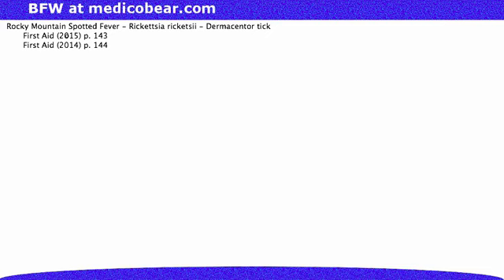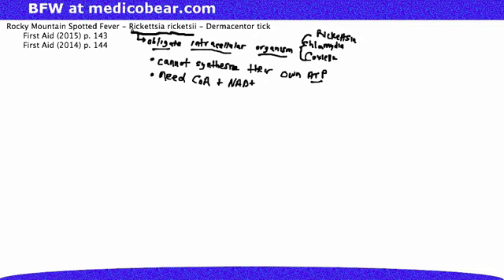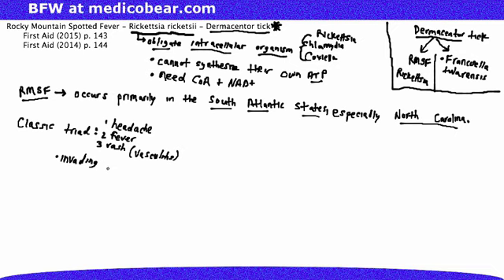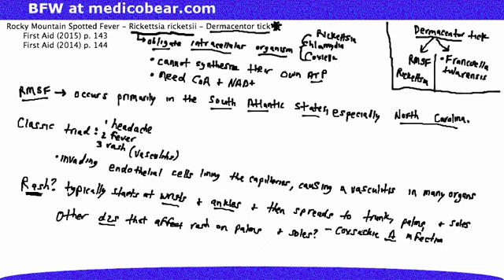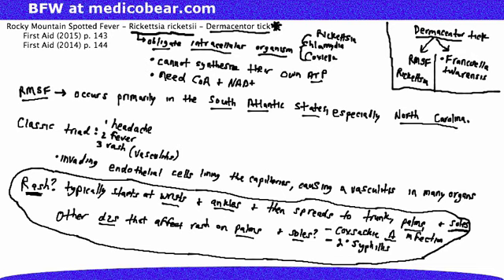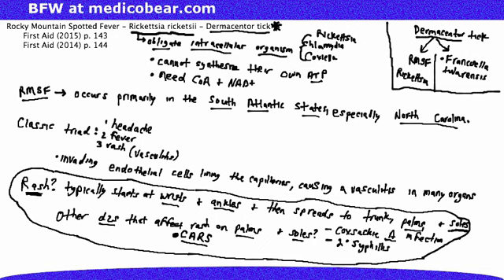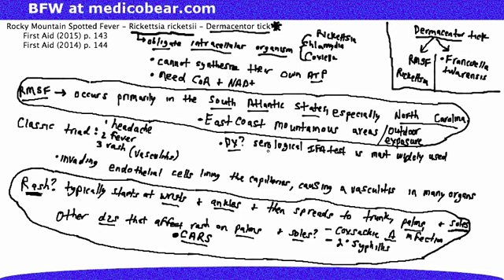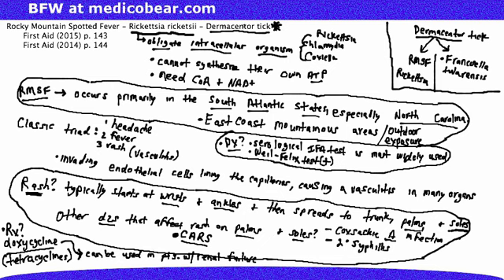Rocky Mountain Spotted Fever (RMSF), Rickettsia rickettsia First Aid 2015 2014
Rocky Mountain Spotted Fever (RMSF), RMSF, Rickettsia USMLE STEP  1, First Aid Rickettsia, RMSF Step 1, Rickettsia USMLE, First Aid Rickettsia.  Pathoma

Rocky Mountain Spotted Fever Explained

Rocky Mountain Sptted Fever is a tick-borne illness caused by Rickettsia rickettsii.  The classic triad of symptoms include fever, headache, and rash.  Early nonspecific manifestations (eg, fever, nausea, myalgias, arthralgias) are followed by the development of erythematous macules on the wrists and ankles around days 3-5 of illness. Although initial leukocyte count is typically normal, thrombocytopenia, hyponatremia, and transaminitis are characteristic.